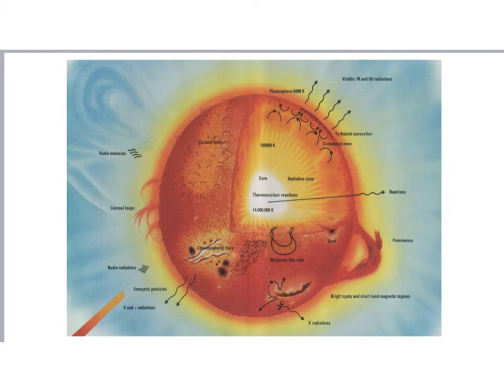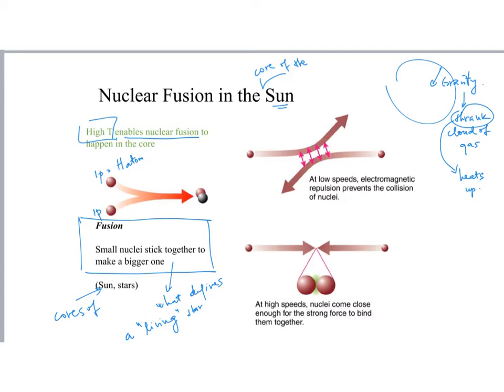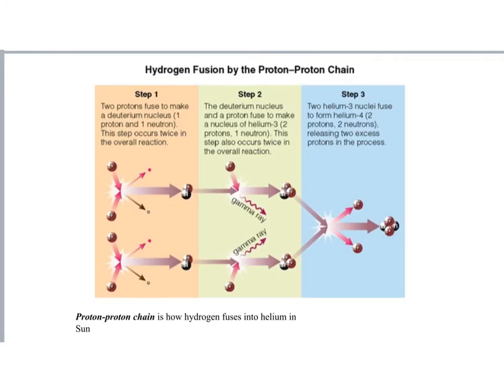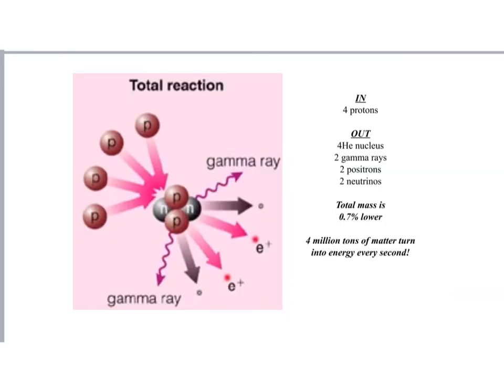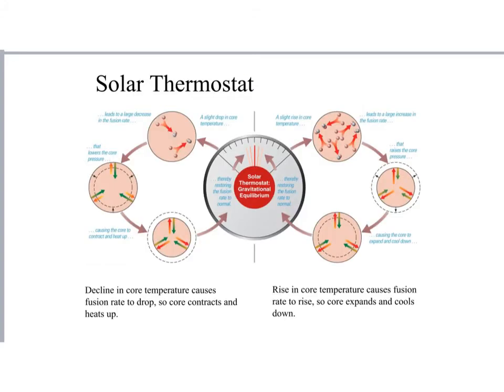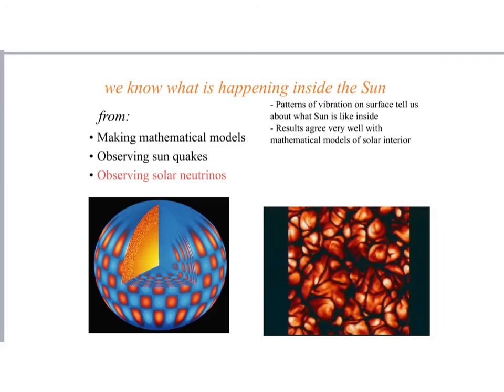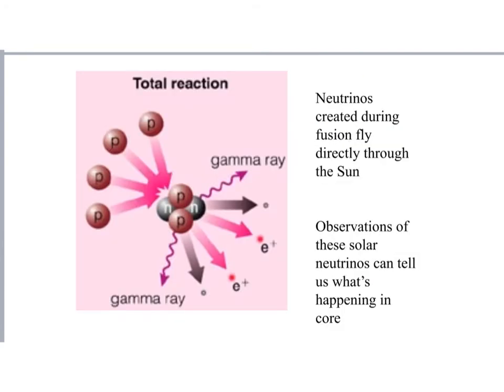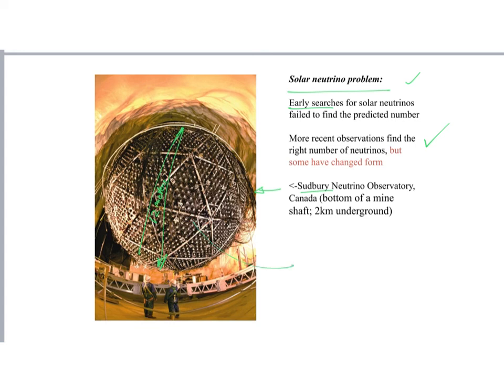Nuclear fusion in the Sun & the solar neutrino problem